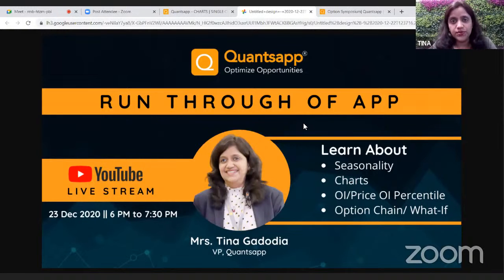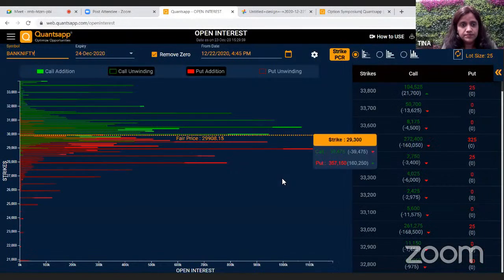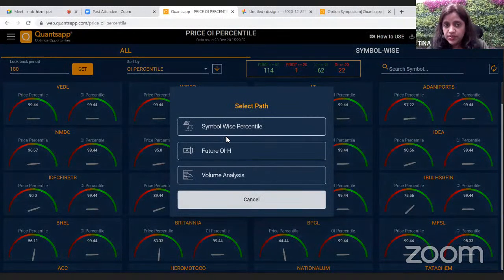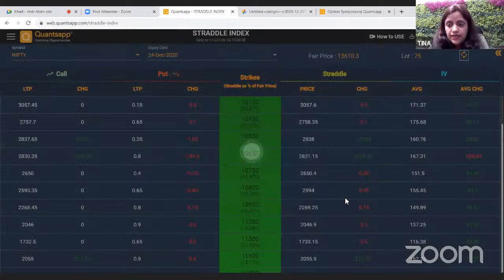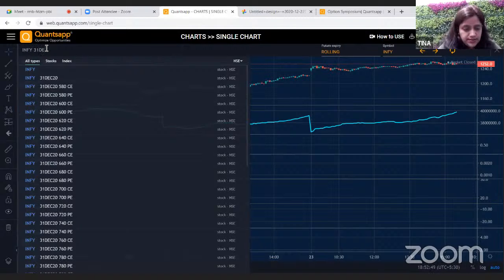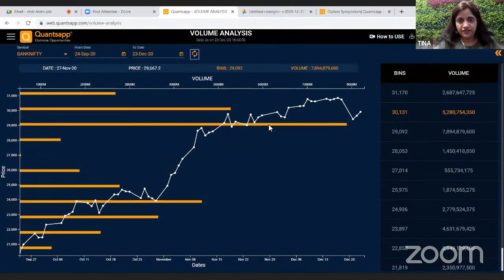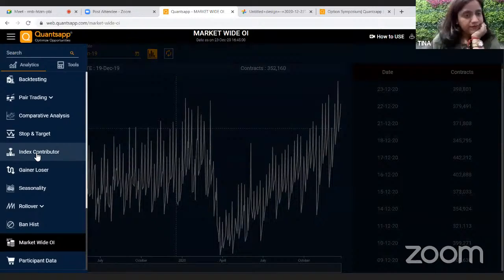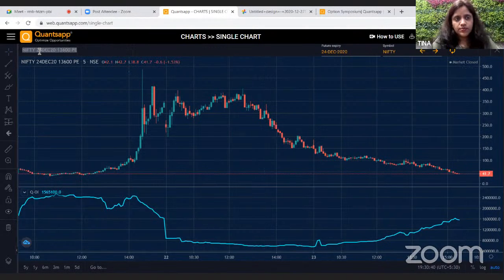Run Thru Quantsapp || Seasonality, Strategy charts & Much more || Options Analytics Tool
Learn about Basics of Options Analytics Tool By Mrs. Tina Gadodia.